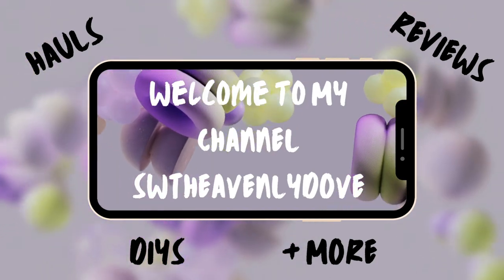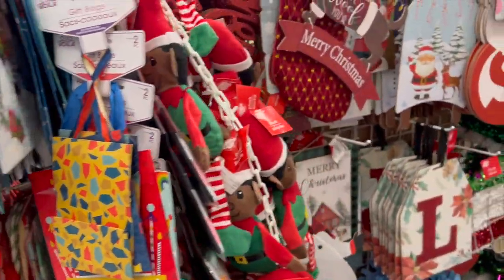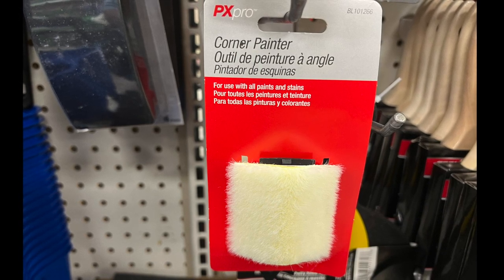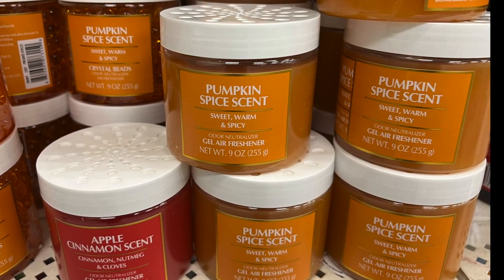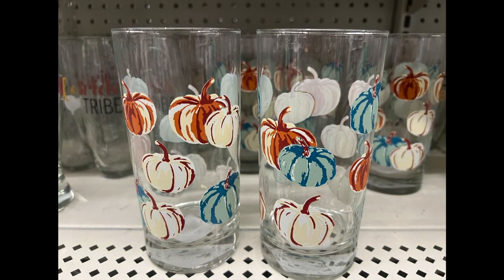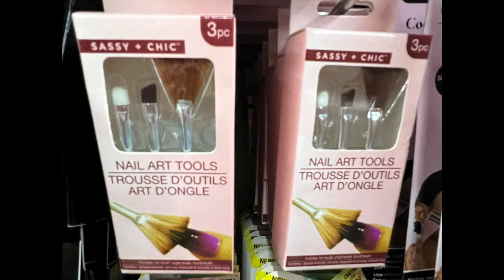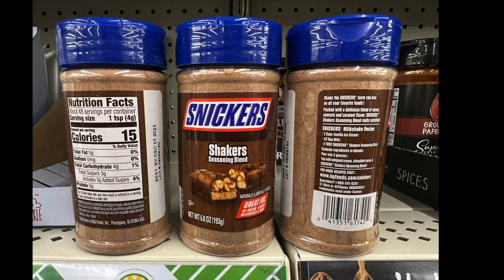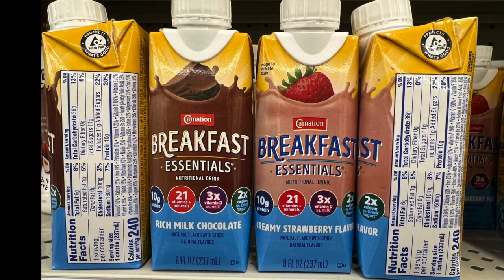*NEW* HAUL WITH ME | DOLLAR TREE: NEW WEEK NEW ITEMS | $1.25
🕊👋Bye DOVES👋🕊

🤭TAGS🤭